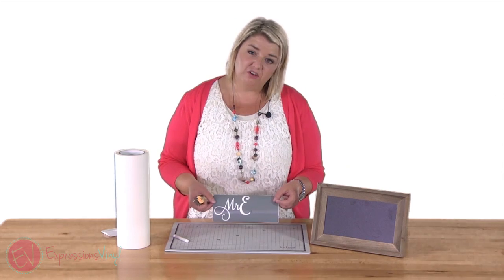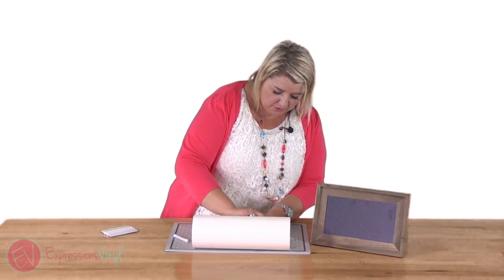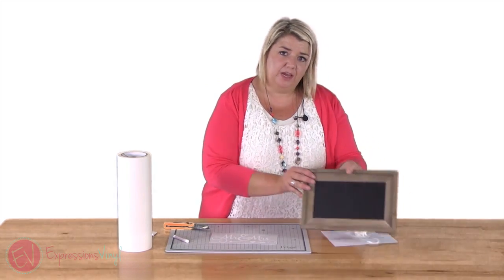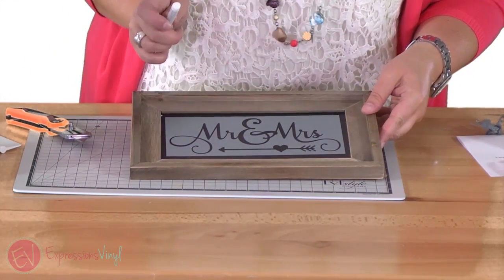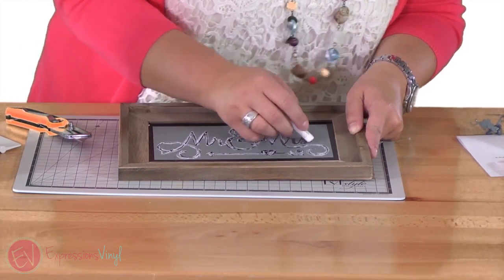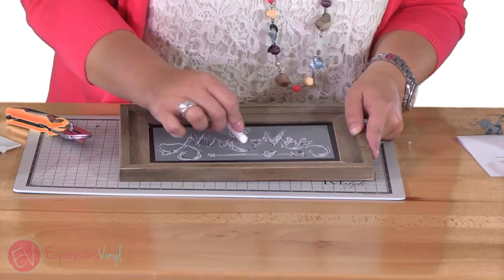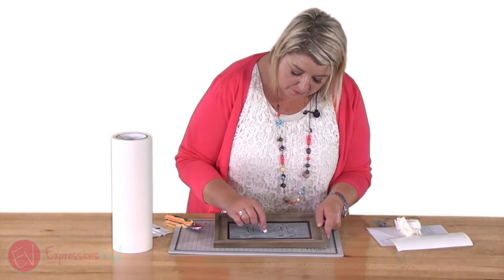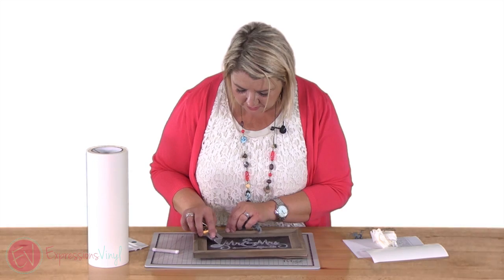Using Vinyl to Make a Stencil for a Chalkboard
In this video Jessica goes over how to make a custom hand-lettered chalkboard.

She starts out by using the series 31 removable adhesive vinyl. She found a saying she liked on Silhouette Studio and weeded out the design. Because the vinyl will be used as a stencil, a scrap piece of vinyl will work for this project.

After the design is weeded, put on the transfer tape and trim it to fit the chalkboard. Use the application tool to smooth out the vinyl after it’s been applied.

Then use chalk to fill in the words. After it’s filled in, peel off the vinyl stencil to reveal a beautiful hand-lettered chalkboard.